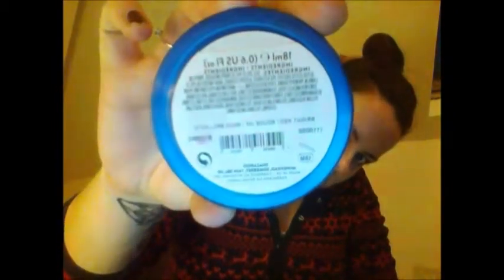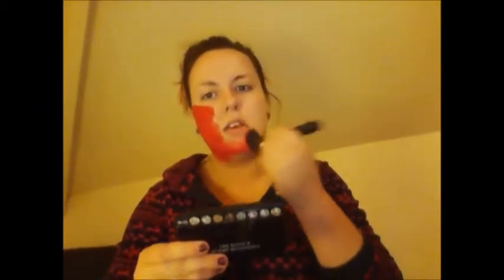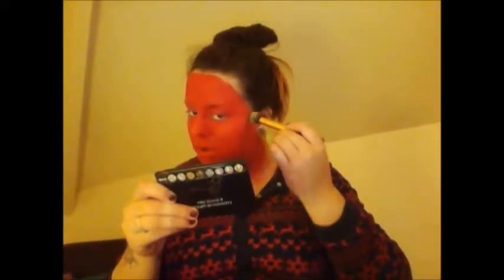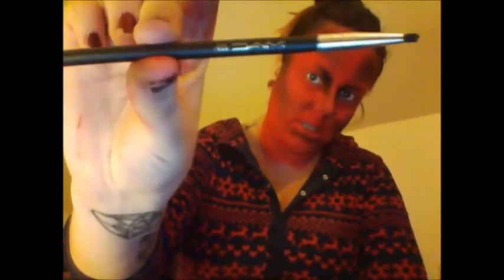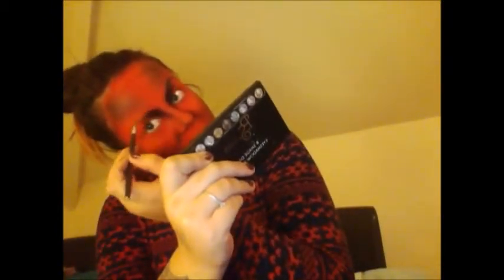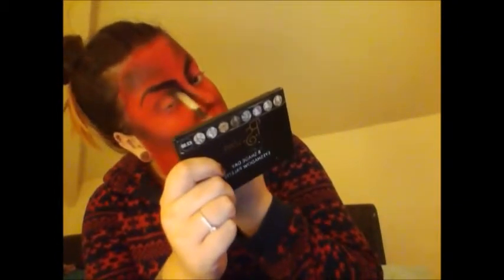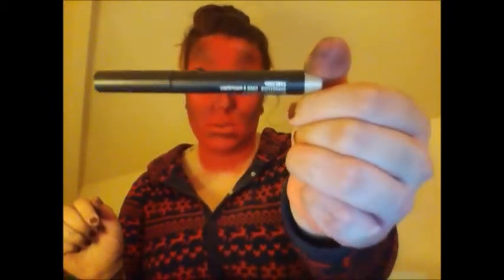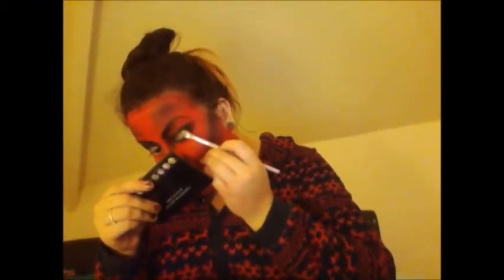🎃 'She-devil' halloween makeup tutorial by bonniebvlogs 🎃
just another fun tutorial using snazaroo face paints!!

follow 'bonniebvlogs' on instagram...